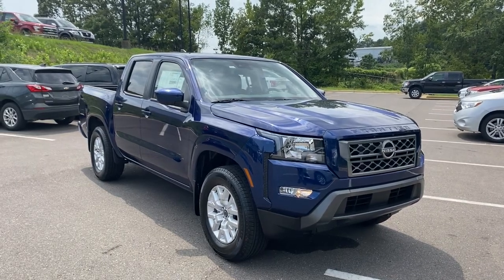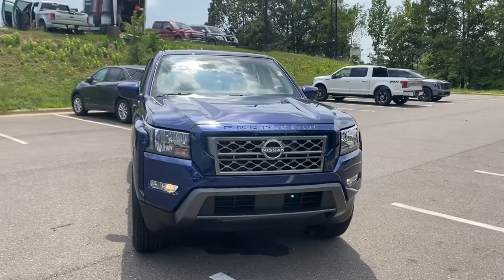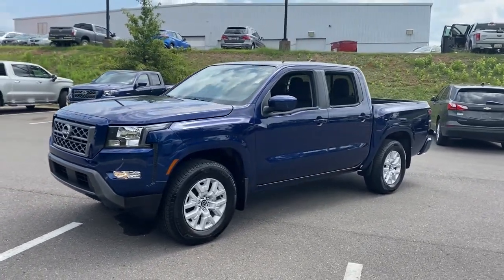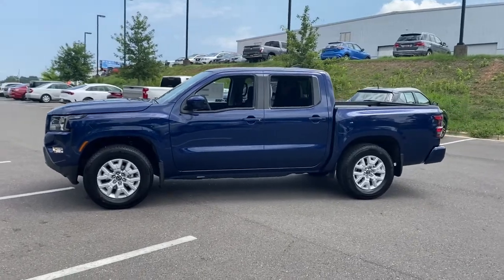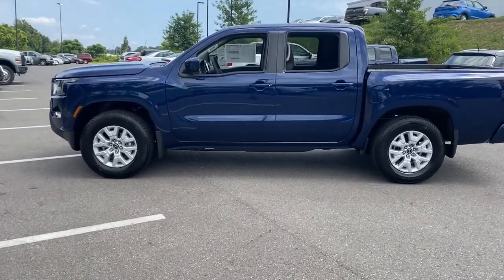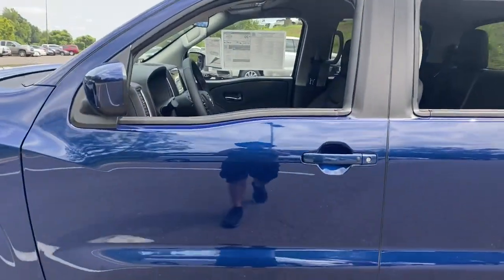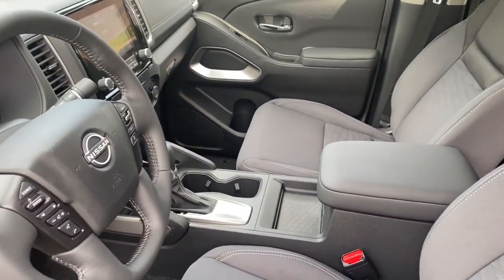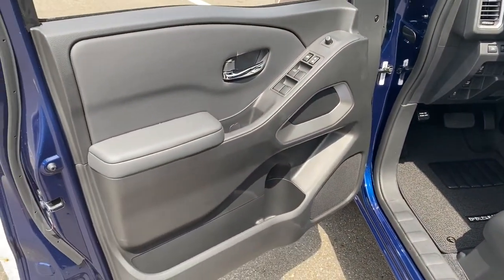2022 Nissan Frontier Tuscaloosa AL, Northport AL, Bessemer AL, Birmingham AL, Columbus MS TN9435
Deep Blue Pearl New 2022 Nissan Frontier available in Tuscaloosa, Alabama at Townsend Nissan. Servicing the Northport AL, Bessemer AL, Birmingham AL, Columbus MS area.

#{MAKE}
#{MODEL}
2022 Nissan Frontier SV - Stock#: TN9435 - VIN#: 1N6ED1EJ9NN694082

Townsend Nissan
2620 Skyland Blvd E

bEquipment/bbrAnti-lock brakes will help you stop in an emergency. This vehicle has an automatic transmission. Protect this Nissan Frontier from unwanted accidents with a cutting edge backup camera system. Impresses the most discerning driver with the deep polished blue exterior on this vehicle. Easily set your speed in this unit with a state of the art cruise control system. Increase or decrease velocity with the touch of a button. This model has a 3.8 liter V6 Cylinder Engine high output engine. The fog lights cut through the weather so you can see whats ahead. This vehicle is equipped with a gasoline engine. This 2022 Nissan Frontier features a hands-free Bluetooth phone system. With the adjustable lumbar support in this small pickup your back will love you. The Nissan Frontier is rear wheel drive. Zip through town. Park easily but still have the ability to haul items and head out into the backcountry. This small pickup features steering wheel audio controls. This 2022 Nissan Frontier is equipped with the latest generation of XM/Sirius Radio.brbrbPackages/bbr[K01] SV COMFORT & CONVENIENCE PACKAGE: Bed Under-Rail Lighting; Remote Engine Starter; 120V Power Outlet in Bed; Heated Front Seats; Utili-Track System; 4 adjustable tie-down cleats; Spray-In Bedliner; Trailer Hitch w/Wiring Harness; VPC installed accessory; Overhead Console Storage (Sunglass Holder); HVAC - Dual-Zone Front Auto A/C; I-Key w/Request Switches on O/S Handles; Full function; Halogen Daytime Running Lights; Leather Shift Lever; Front Halogen Fog Lights; Sliding Rear Window; Heated Leather Steering Wheel; Heated Outside Mirrors; 120V Power Outlet in Rear Center Console [V01] TECHNOLOGY PACKAGE: Rear Sonar System; Rear Automatic Braking (RAB); High Beam Assist (HBA); Blind Spot Warning (BSW); Rear Cross Traffic Alert (RCTA); Intelligent Cruise Control (ICC); Lane Departure Warning (LDW) [B92] SPLASH GUARDS [C03] 50 STATE EMISSIONS [F96] ELECTRONIC TAILGATE LOCK [L93] FLOOR MATS Equipment listed is based on original vehicle build. Please confirm the accuracy of the included equipment by calling the dealer prior to purchase.brbrbAdditional Information/bbrTOWNSEND NISSAN LIFETIME POWERTRAIN WARRANTY!
[K01] SV COMFORT & CONVENIENCE PACKAGE:  Bed Under-Rail Lighting; Remote Engine Starter; 120V Power Outlet in Bed; Heated Front Seats; Utili-Track System; 4 adjustable tie-down cleats; Spray-In Bedliner; Trailer Hitch w/Wiring Harness; VPC installed accessory; Overhead Console Storage (Sunglass Holder); HVAC - Dual-Zone Front Auto A/C; I-Key w/Request Switches on O/S Handles; Full function; Halogen Daytime Running Lights; Leather Shift Lever; Front Halogen Fog Lights; Sliding Rear Window; Heated Leather Steering Wheel; Heated Outside Mirrors; 120V Power Outlet in Rear Center Console,[V01] TECHNOLOGY PACKAGE:  Rear Sonar System; Rear Automatic Braking (RAB); High Beam Assist (HBA); Blind Spot Warning (BSW); Rear Cross Traffic Alert (RCTA); Intelligent Cruise Control (ICC); Lane Departure Warning (LDW),[B92] SPLASH GUARDS,[C03] 50 STATE EMISSIONS,[F96] ELECTRONIC TAILGATE LOCK,[L93] FLOOR MATS,Engine: 3.8L DI DOHC 24-Valve V6,Transmission: 9-Speed Automatic,3.692 Axle Ratio,GVWR: 6;012 lbs,Transmission w/Driver Selectable Mode and Oil Cooler,Rear-Wheel Drive,Battery w/Run Down Protection,185 Amp Alternator,Towing Equipment;  Trailer Sway Control,1480# Maximum Payload,Gas-Pressurized Shock Absorbers,Front And Rear Anti-Roll Bars,Hydraulic Power-Assist Speed-Sensing Steering,21.1 Gal. Fuel Tank,Single Stainless Steel Exhaust,Double Wishbone Front Suspension w/Coil Springs,Solid Axle Rear Suspension w/Leaf Springs,4-Wheel Disc Brakes w/4-Wheel ABS; Front And Rear Vented Discs; Brake Assist and Hill Hold Control,Brake Actuated Limited Slip Differential,Tires: P265/65R17 All Season,Regular Box Style,Steel Spare Wheel,Full-Size Spare Tire Stored Underbody w/Crankdown,Clearcoat Paint,Body-Colored Front Bumper w/Colored Rub Strip/Fascia Accent,Body-Colored Rear Step Bumper,Black Side Windows Trim; Black Front Windshield Trim and Black Rear Window Trim,Body-Colored Door Handles,Black Power Side Mirrors w/Manual Folding,Fixed Rear Window,Deep Tinted Glass,Variable Intermittent Wipers,Fully Galvanized Steel Panels,Black Grille w/Body-Color Surround,Splash Guards,Tailgat